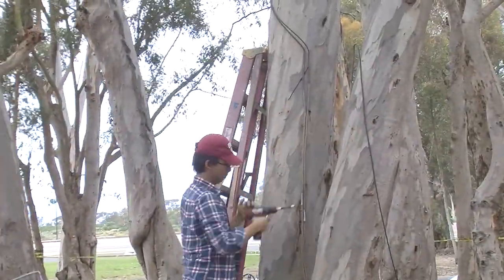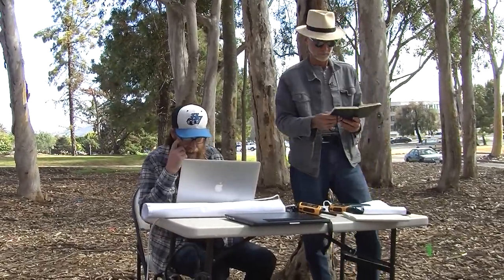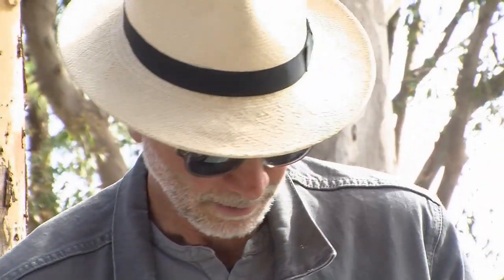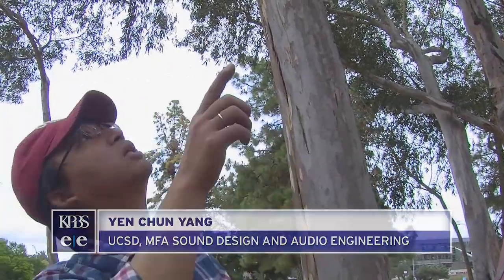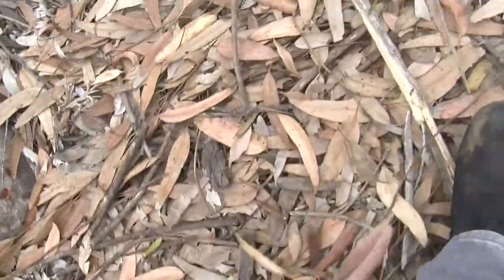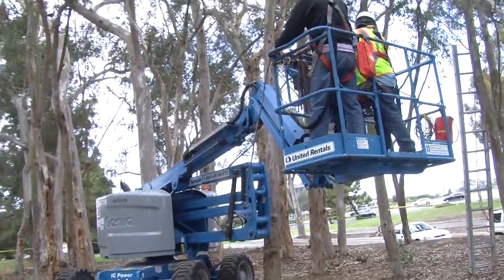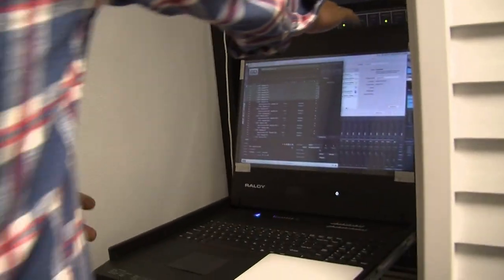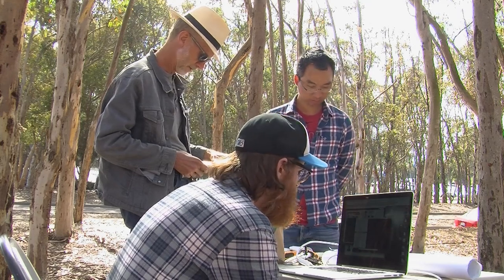Behind The Scenes Of John Luther Adams' The Wind Garden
The Wind Garden opened on Aug. 7 as part of The Stuart Collection on the UC San Diego Campus. KPBS arts reporter Beth Accomando was onsite a year ago to see the project being installed.